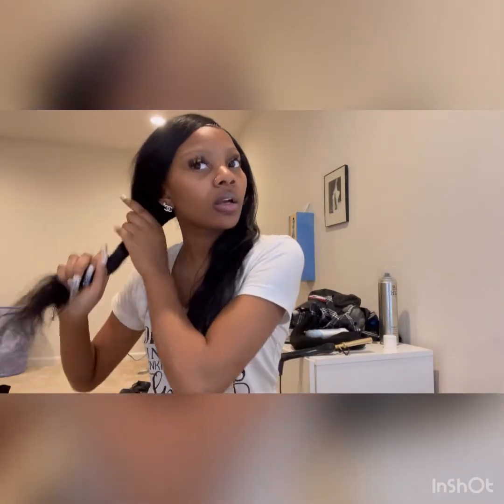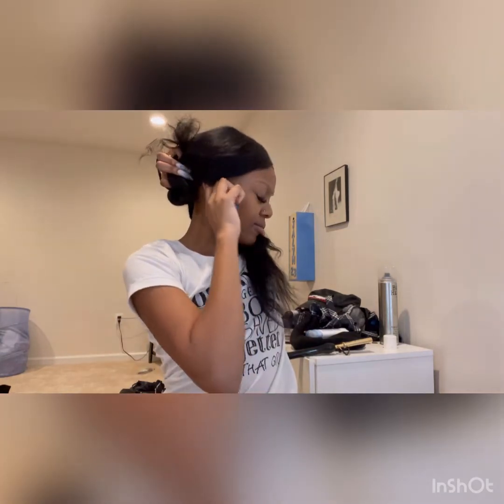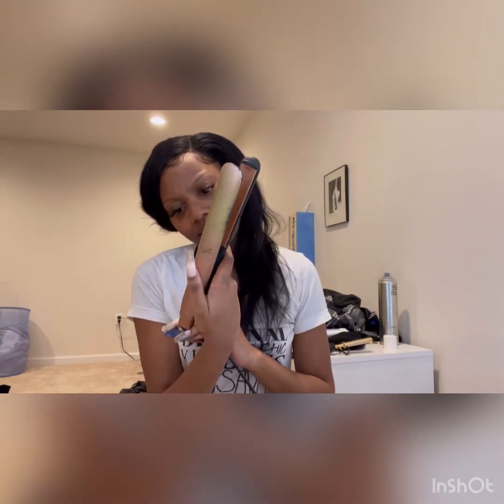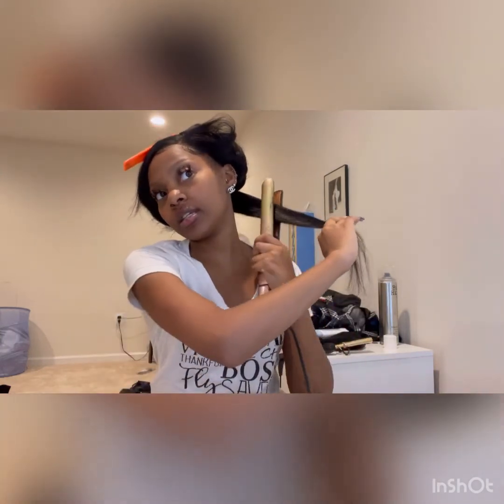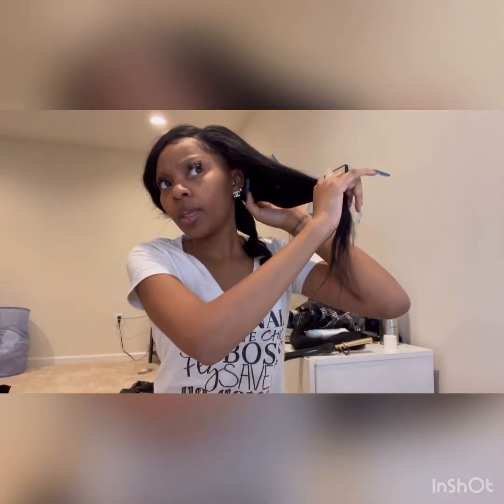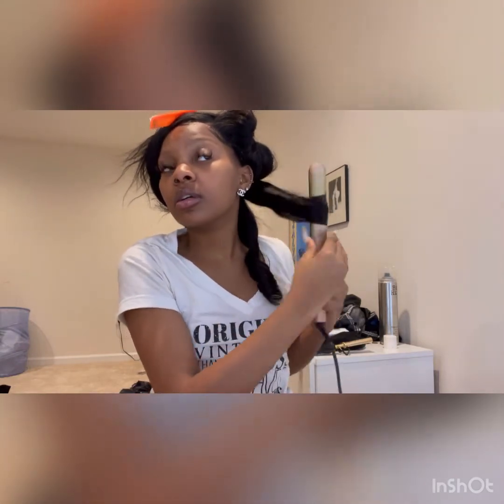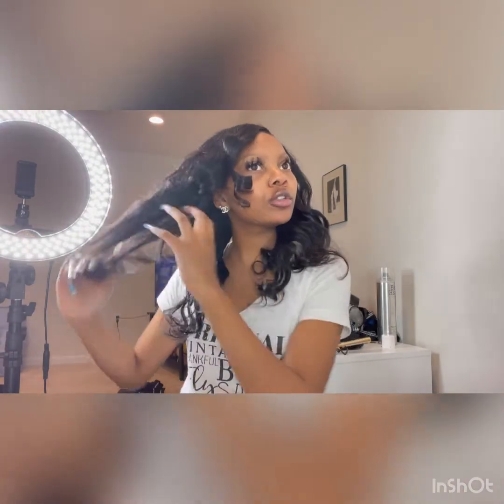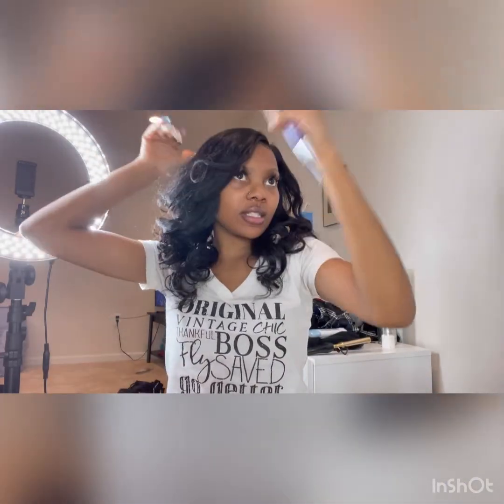GRWM || Hair Edition || Curling With Flatiron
Musician: @iksonmusic

Musician: Jeff Kaale

Musician: LiQWYD